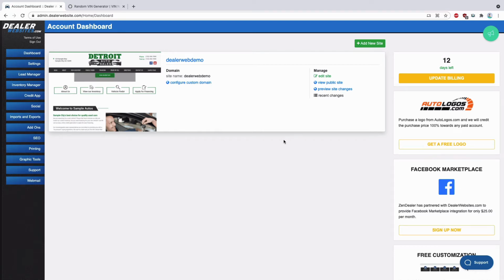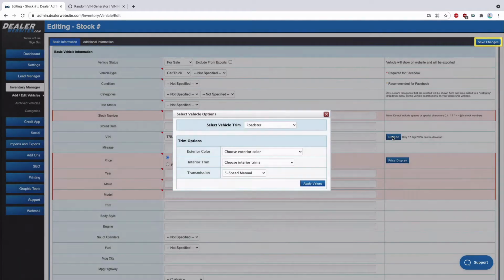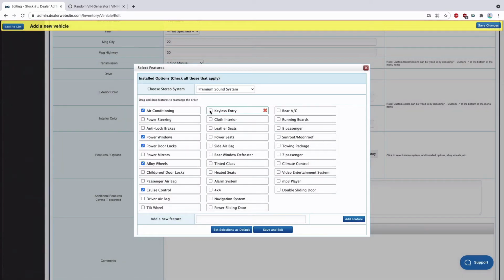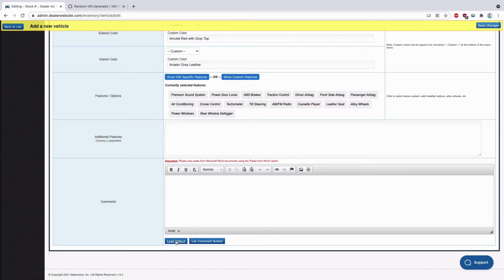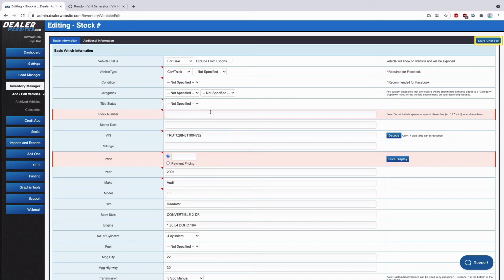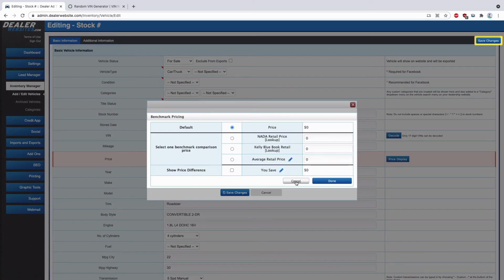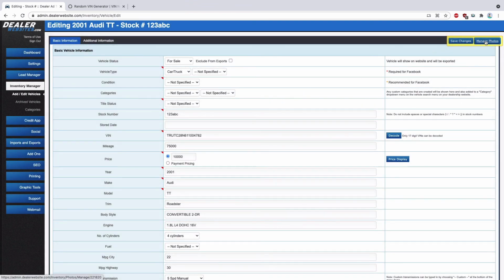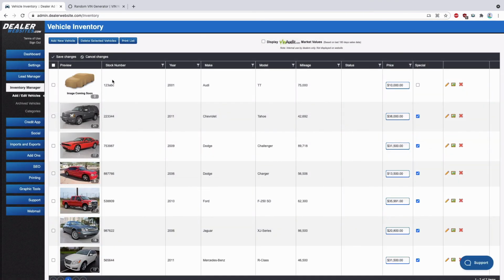How to add vehicle inventory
This video tutorial explains how to add vehicles using the inventory manager on the desktop website application / web admin.